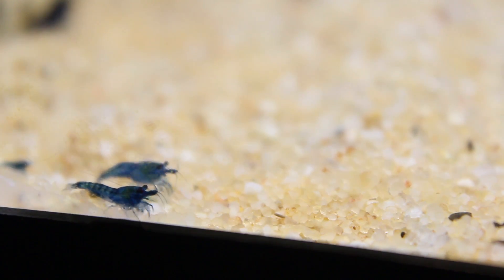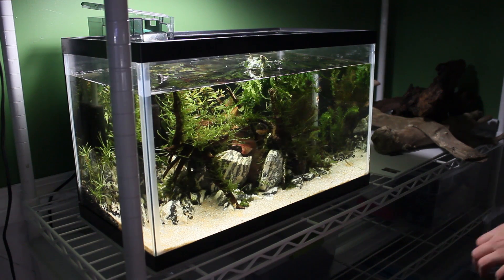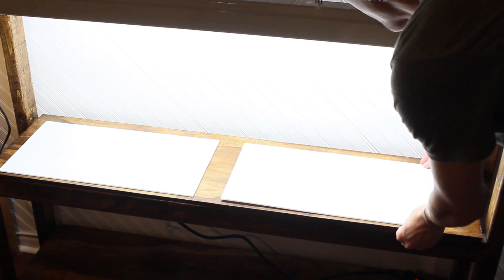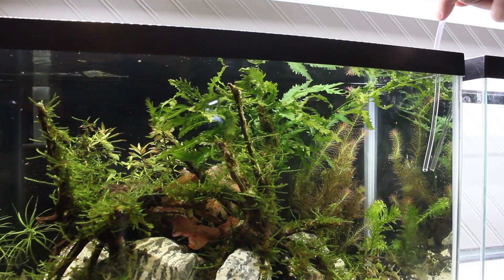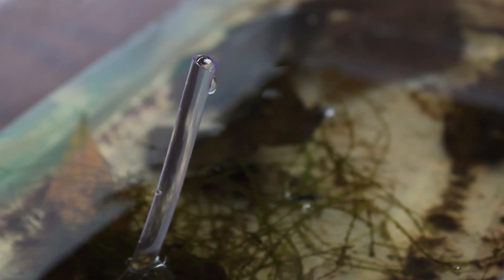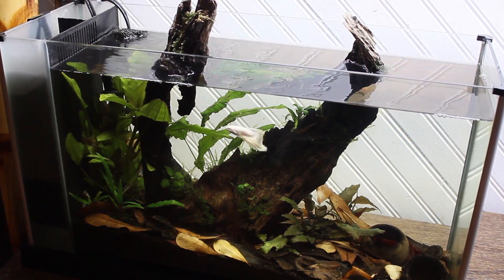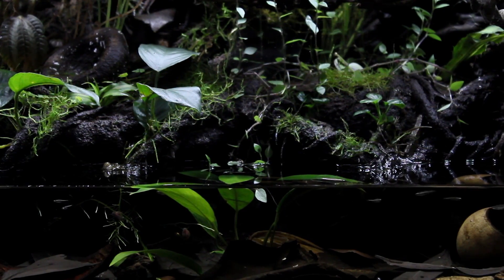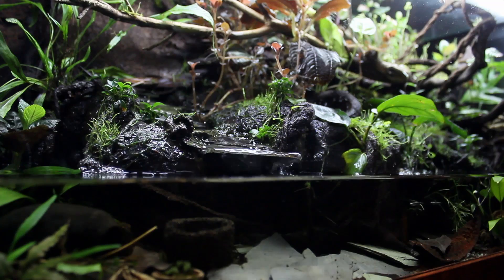New Paludarium Fish & Blue Dream Shrimp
It's finally time! Let's get those LRB Blue Dream Shrimp into their new home! I've been letting this tank cycle and I had to move it to a new location, so I took my time with all of this. That's one of the things I always advocate too, take your time! There's no rush for any of this and generally things will turn out better if you take your time. Anyways after about three months I'm so glad to finally have these shrimp in their new home.

As for the White Cloud Mountain Minnows in the Fire-Bellied Toad paludarium, they are doing quite well. Like I said in the video, this practice should be done at your own discretion, so I can't advocate it per say. However, under the right conditions it can work and I know a lot of others have had success with this as well. Just don't say I didn't tell you so if you try it and things don't work out for you. Regardless I'm glad that I gave it a try and really hope it works out long-term. They add a whole new dynamic to the setup that is really enjoyable.

I know a lot of you are going to want to see what light I was talking about in the video. This is just a cheap LED shop light. If you're on a tight budget or just want something inexpensive, this appears to be a descent solution. They've been working pretty well for me, especially considering the price.

Also Lucas Bretz filmed few videos while he stopped by the animal room. I'll leave a link to his channel an those videos below. I'd recommend checking out those videos if you want to see some fish nerds talking tank!

If you have any comments, suggestions or questions, leave them down in the comments!